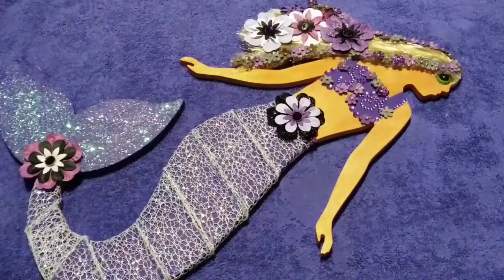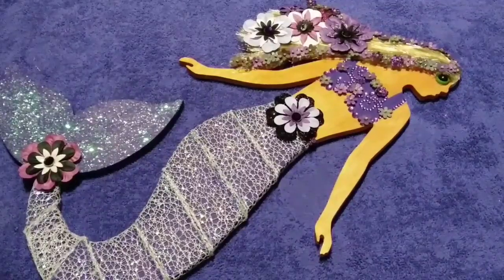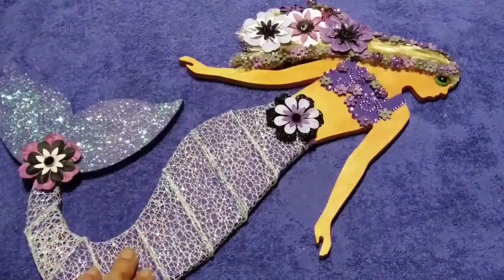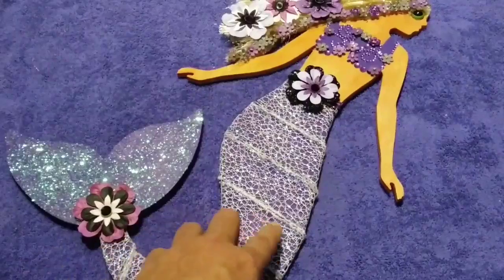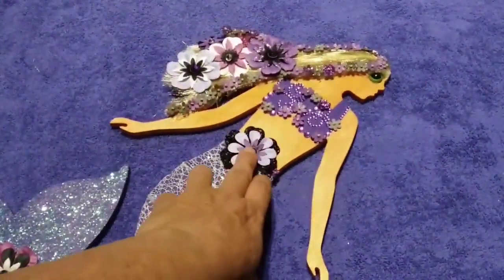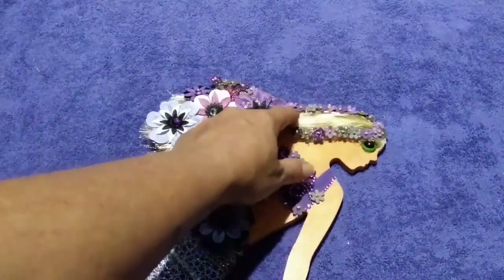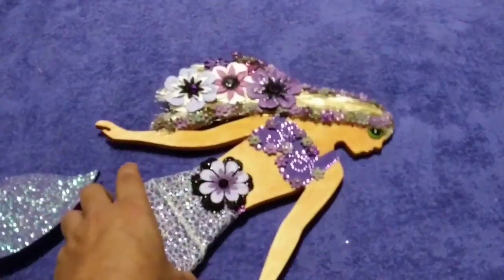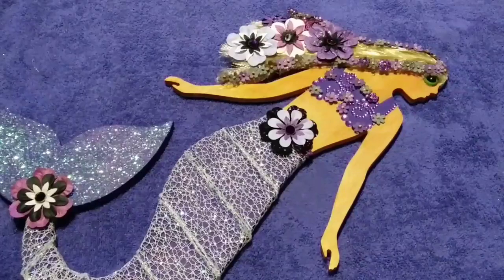DIY Wooden Mermaid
send bama mail to--
Heflin, Alabama 36264